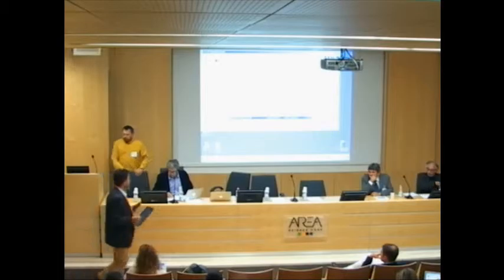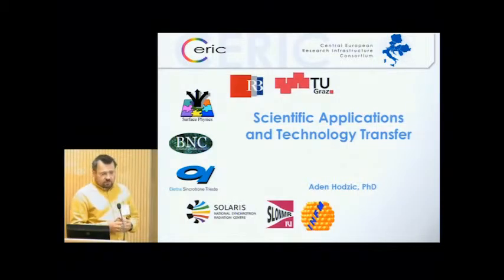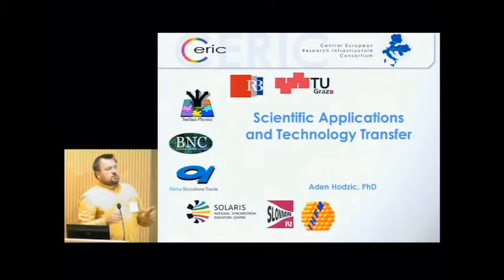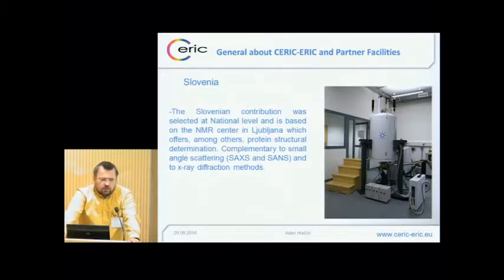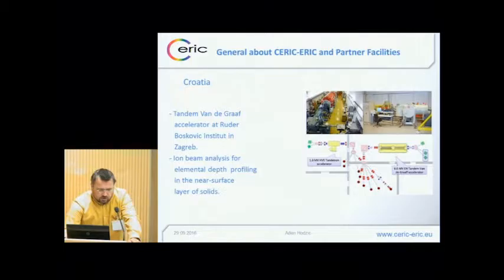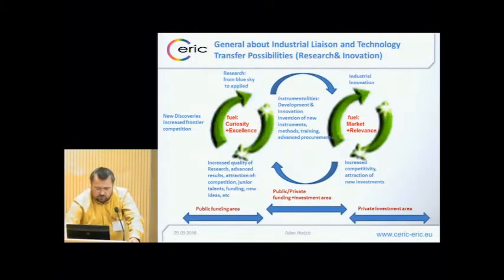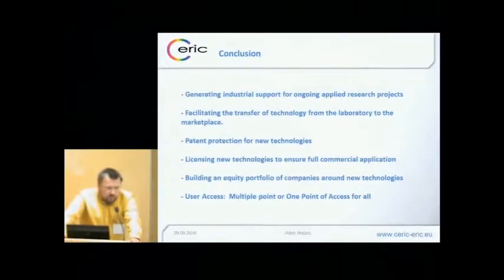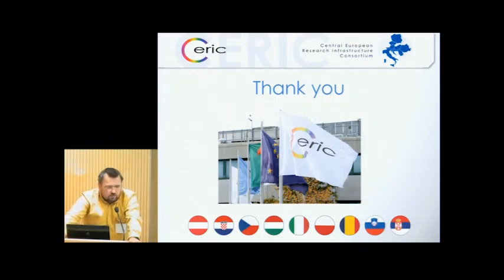CERIC at the Macro-Regional Innovation Week at AREA Science Park - 29 September 2016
Dr. Aden Hodzic, Technology Transfer officer at CERIC, speaks about the opportunities offered by CERIC to industry, at the "Macro-Regional Innovation Week: at the crossroads of three European Macro-Regions - Danube, Adriatic-Ionian and Alpine", which took place at AREA Science Park in Trieste, in September 29, 2016